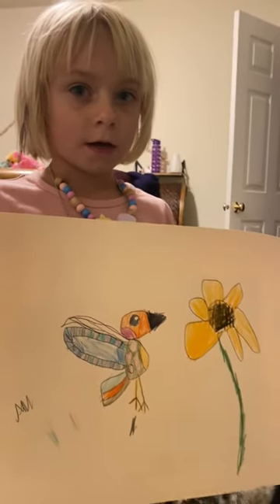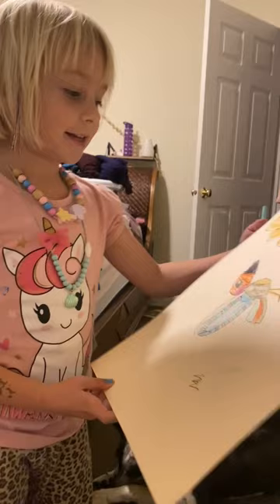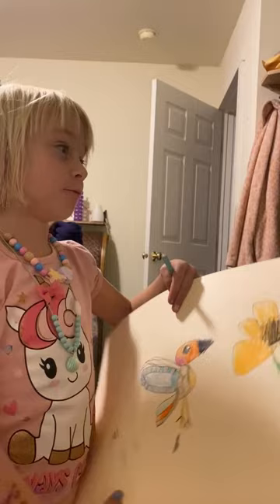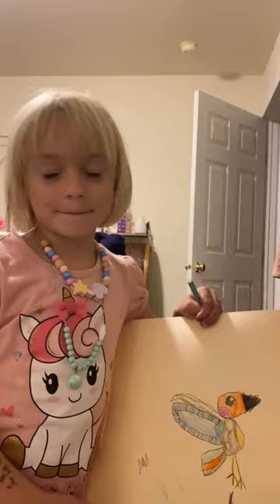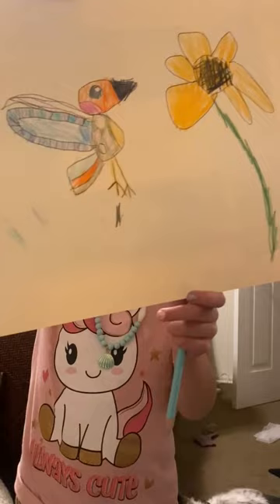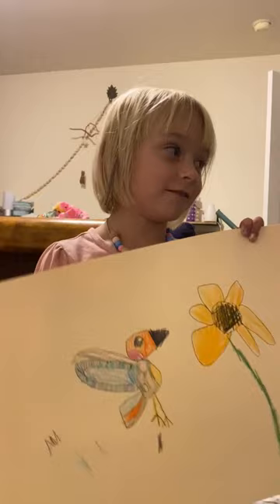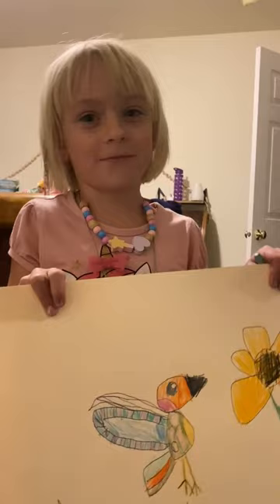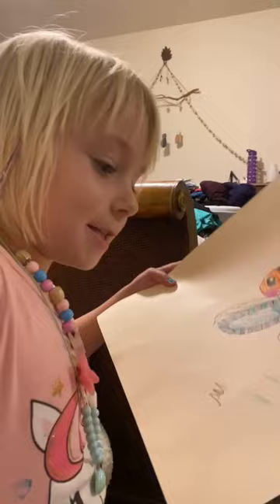Aralia shares her hummingbird artwork for the Kids Bird Art Contest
Kids Bird Art Contest 2023 participant Aralia Love, age 5 1/2 years old, shares her love of hummingbirds and the artwork she submitted to our contest! We hope her joy inspires you to watch "hummingbird tv" and to help birds!

The San Francisco Bay Bird Observatory is a nonprofit in Milpitas, CA, with the mission to promote sustainability in the Bay Area and beyond by engaging communities in avian science, habitat conservation, and education.